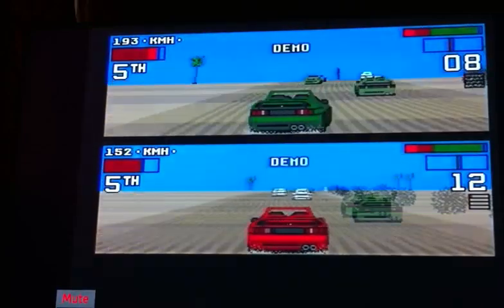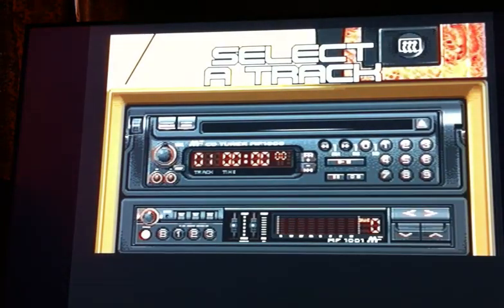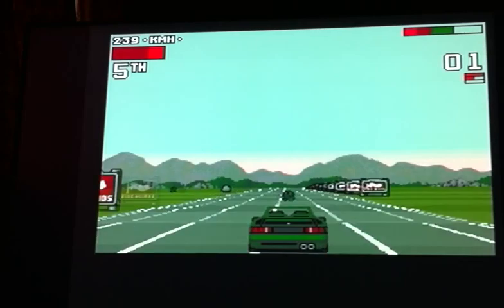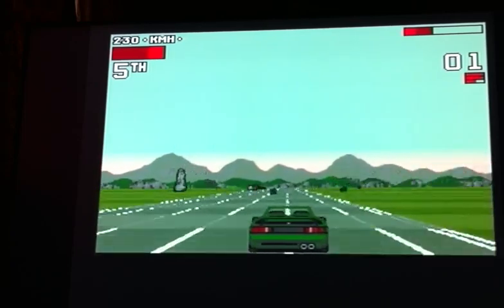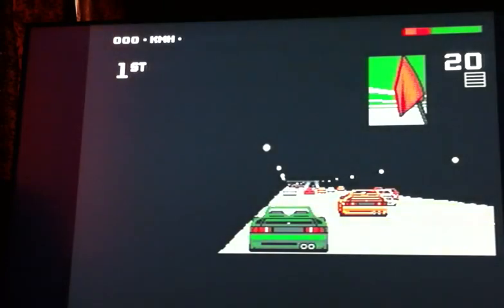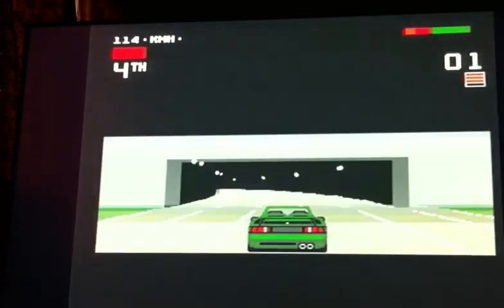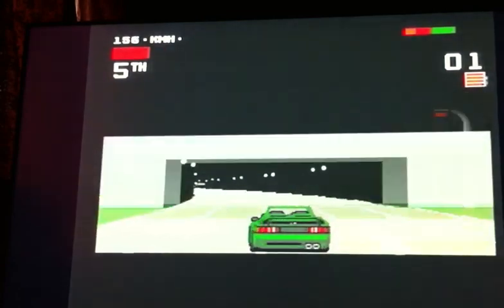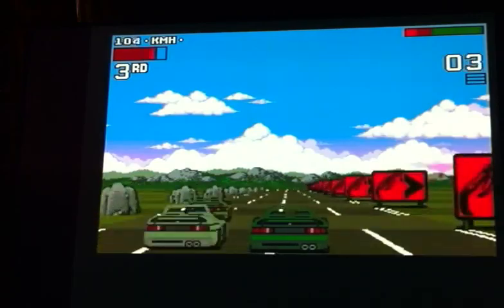Amiga - Lotus 3